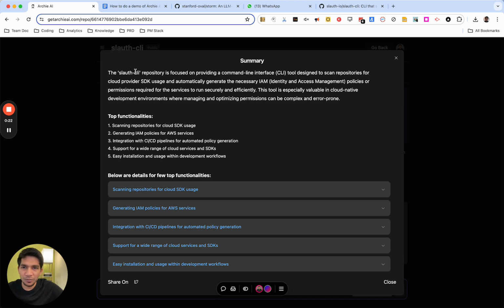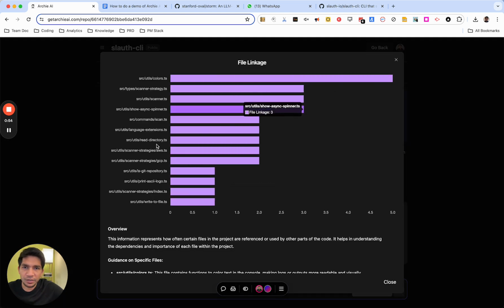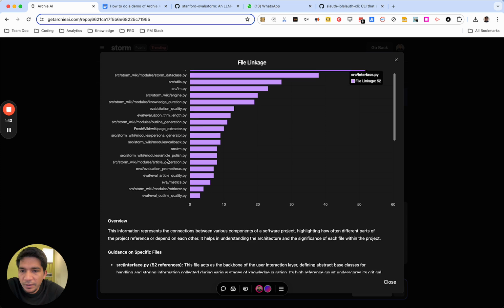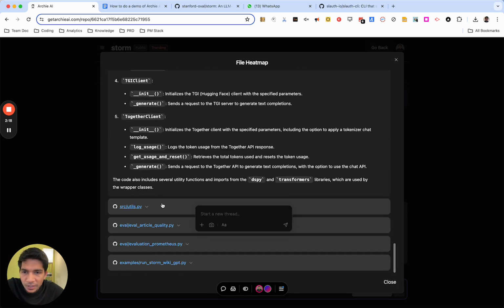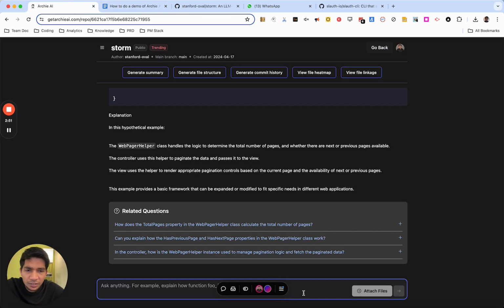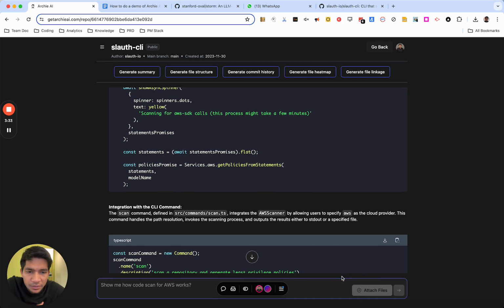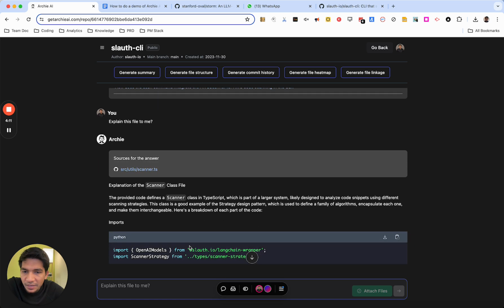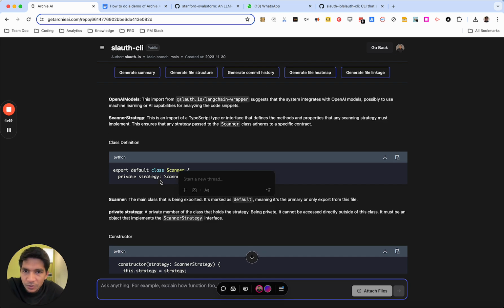Archie AI: 5 tips to make best use of it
- Start with codebase Summary
- Use file linkage to find top files
- Use file heatmap to dive deeper
- Keep your questions specific
- Localize your questions